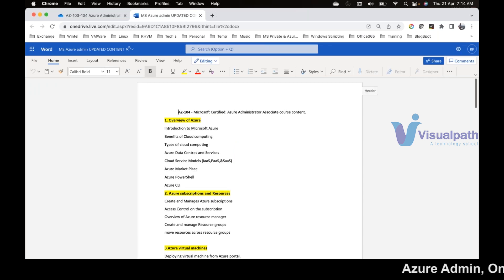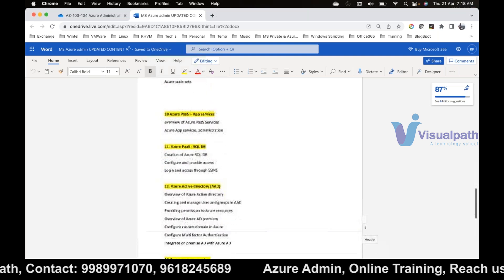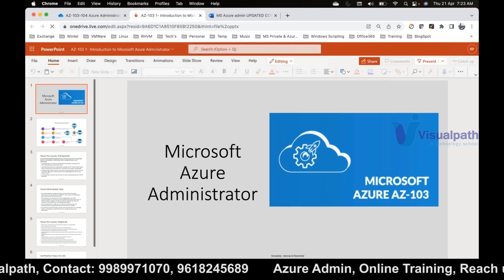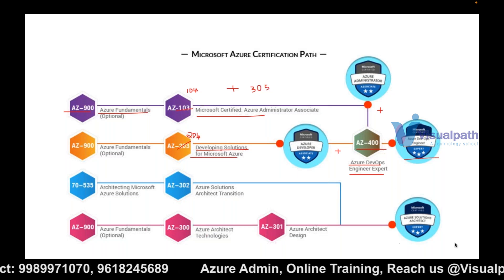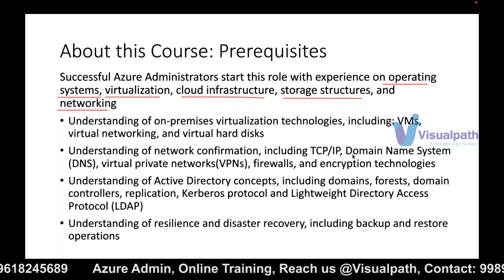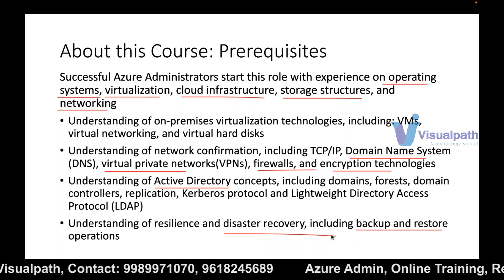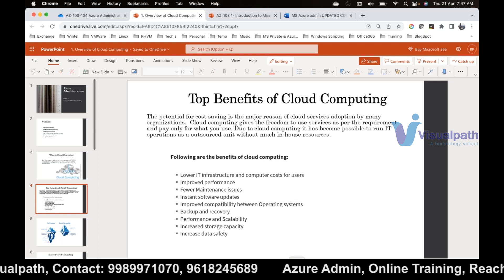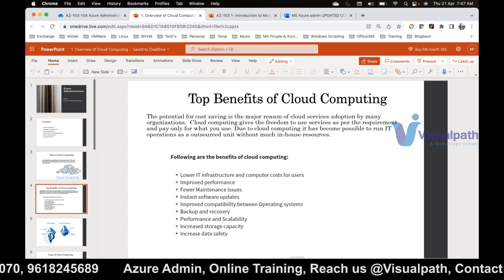Azure Admin Intro & Overview || Class - 01 || By Visualpath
This Visualpath Demo video will help you understand and learn Azure & its services in detail. This Azure Tutorial is ideal for both beginners as well as professionals who want to master Azure services. The Azure Administrator is the most popular Azure certification because it provides the broadest amount of practical knowledge to manage Azure infrastructure and it allows you to pivot into any career path for Azure-based roles. By the end of this full course taught by an expert trainer...